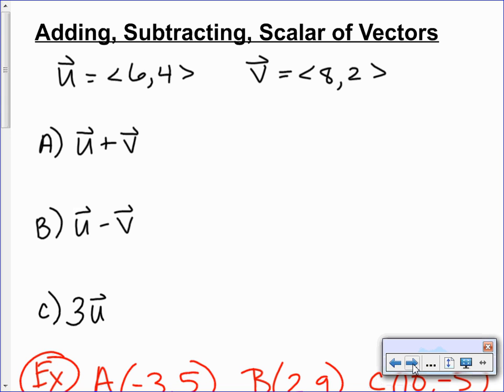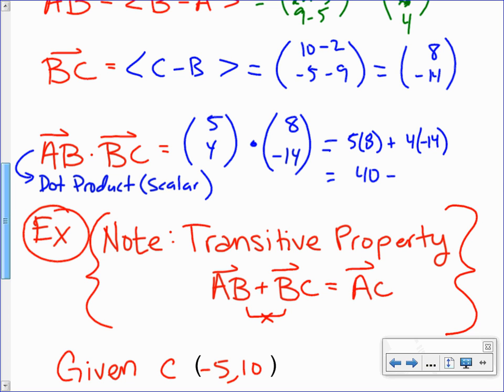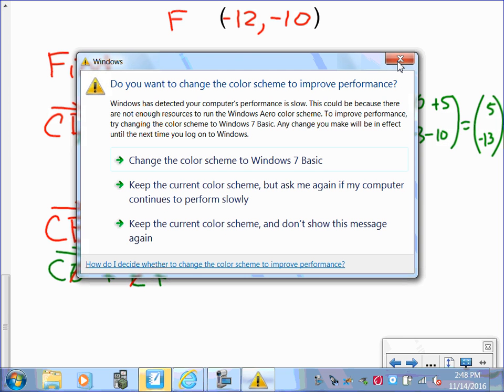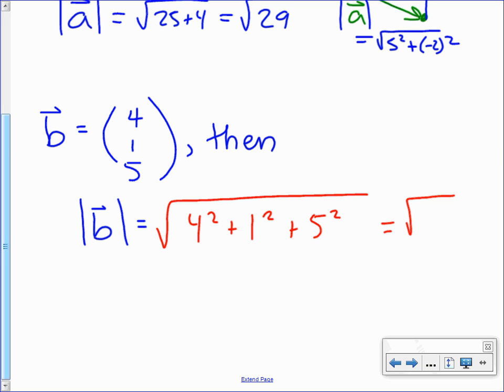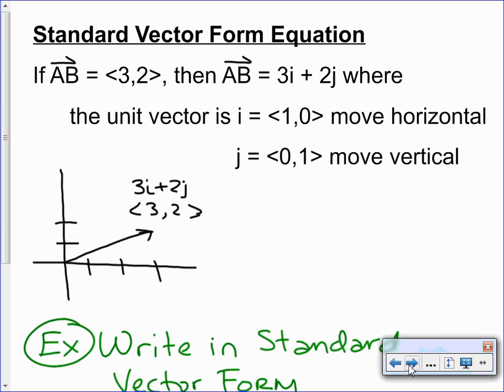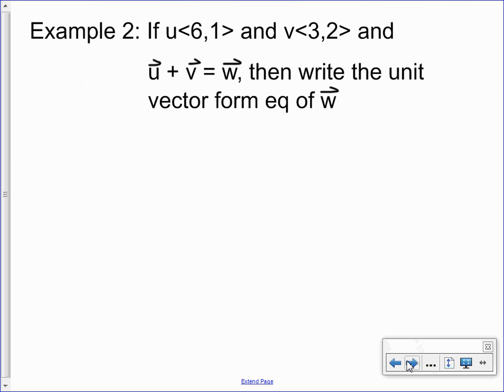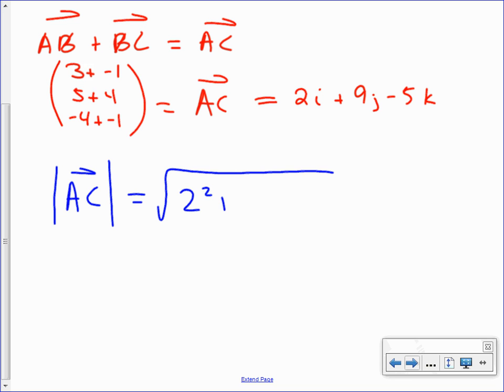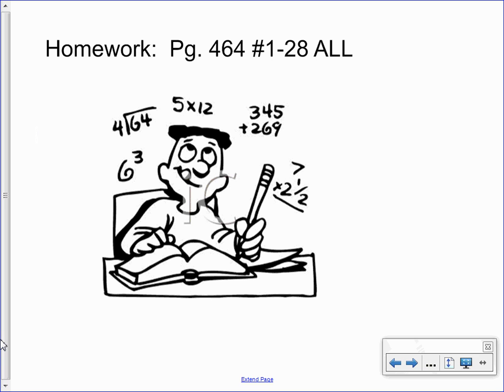IBMSL Vectors Part 2